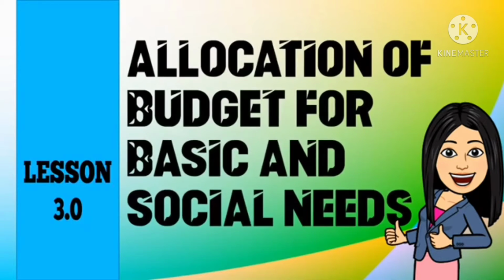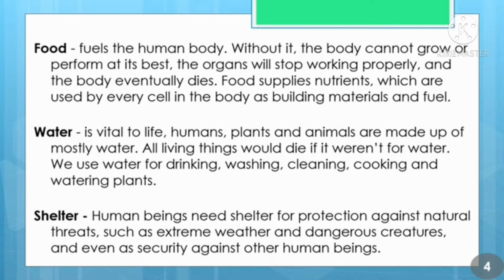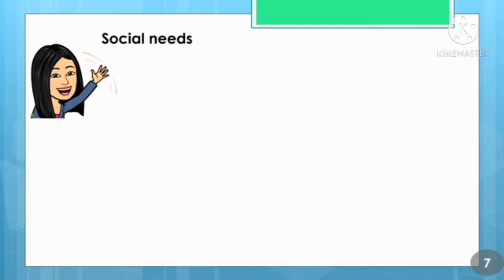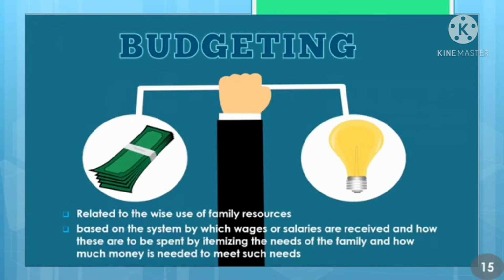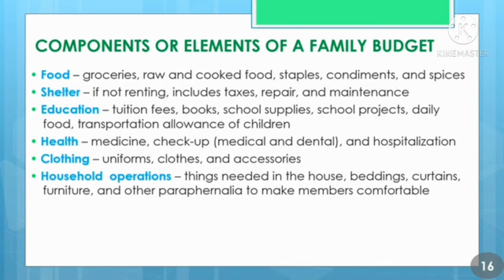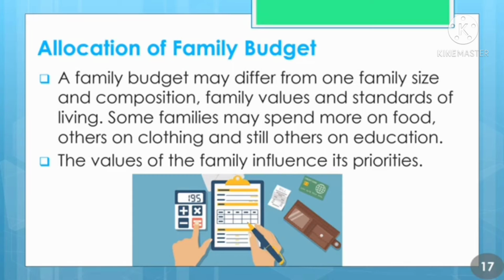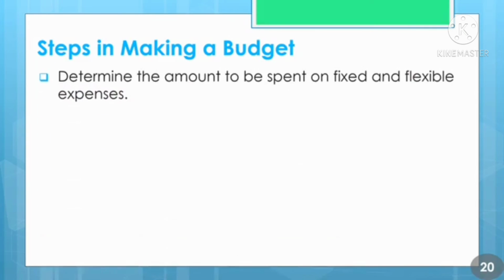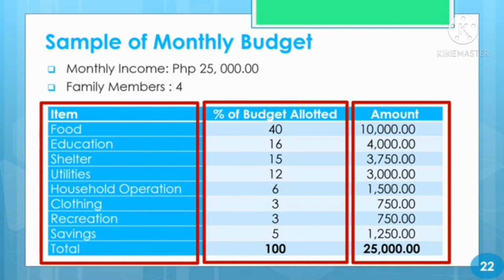Qaurter 2 HE Lesson 4 Sabran